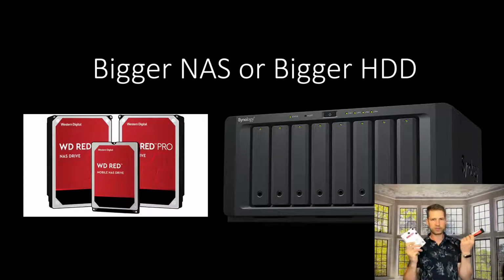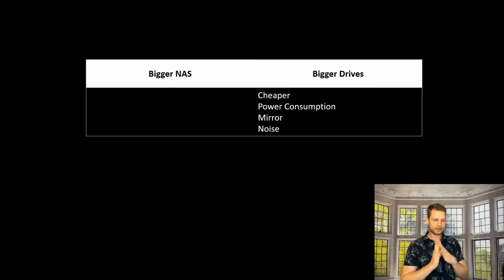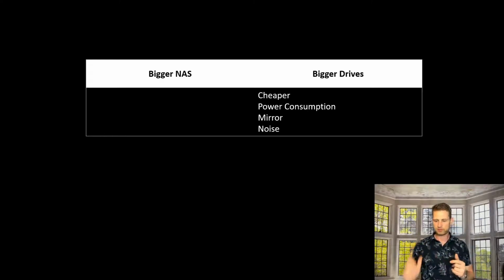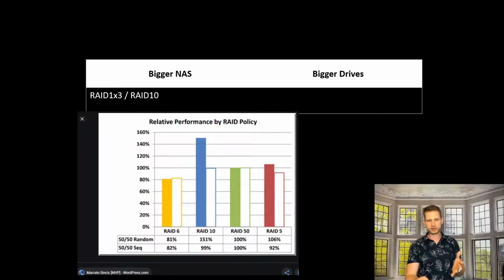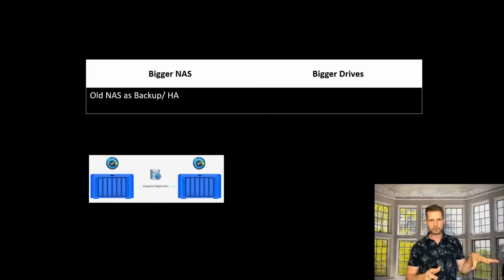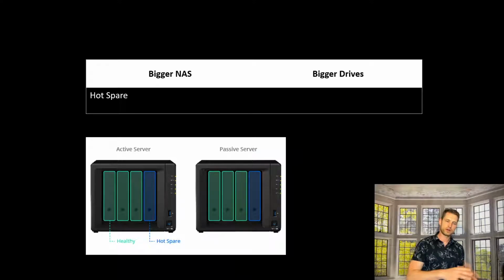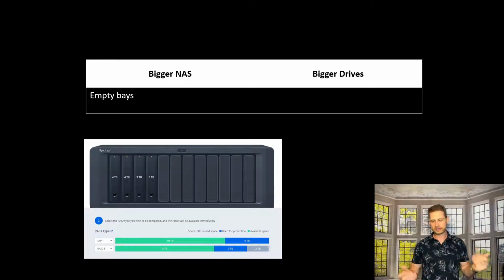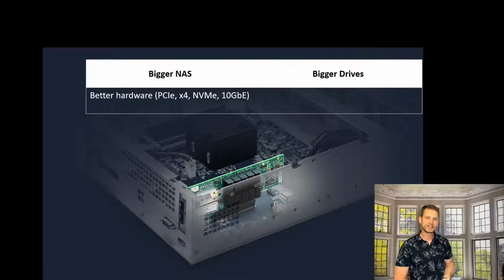Bigger NAS or Bigger HDD drives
If you’re running out of space on your NAS, the big question is: Should you upgrade to bigger drives, or get a bigger NAS?

In this video, I break down both paths — whether you’re expanding an existing setup (like a 2-bay NAS with full drives) or planning your first NAS purchase and trying to decide between a 2-bay or 4-bay system. From storage costs to RAID options, caching benefits to noise and power usage, I cover every angle so you can make the right decision.

This is not just a theoretical breakdown — it’s based on real-world testing and cost analysis. If you’re a Plex user, a backup enthusiast, or a creative pro working with high-speed media, this is essential viewing.

💡 What You’ll Learn:
• When upgrading just your hard drives makes sense
• Why expanding to a bigger NAS may save you more long term
• RAID benefits with more bays (RAID 5, 6, 10, SHR)
• Noise, power, and cost per terabyte breakdown
• How to use extra bays for cache, hot spare, or future-proofing
• Pros and cons of using old NAS as a backup or HA system
• How Synology lets you mix drive capacities in SHR setups
• What hardware upgrades you gain with bigger NAS models

📊 Example:
Going from 2 x 8TB drives in RAID 1 to 3 x 8TB in RAID 5 brings your cost-per-terabyte down by 25%, adds redundancy, and improves speed. Add a fourth drive or SSD cache, and things scale even better.

• How to Upgrade NAS Storage – Safely Replace Drives￼
• Best NAS for Plex in 2025 – Full Buyer’s Guide￼
• Synology RAID Explained – SHR vs RAID 5/6￼

00:00 Should You Upgrade NAS or Drives?
00:20 Out of Space? Options Explained
00:42 Two Scenarios: Existing NAS vs New NAS
01:01 Benefits of Just Upgrading Drives
01:21 Drive Cost vs New NAS
01:38 Power Usage Differences
02:00 RAID Mirroring and Simplicity
02:42 RAID 5 Recovery Difficulty
03:03 Bigger NAS = More Noise
03:26 Pros of Upgrading to Bigger NAS
03:48 Cost Per Terabyte Explained
04:26 RAID 10 Speed and Redundancy
05:25 Synology RAID 1 x 3 (Triple Mirror)
06:10 Using Old NAS for Backup
06:54 High Availability (HA) NAS Setups
07:19 Separate RAID Volumes for Workloads
08:15 Using Bays for SSD Cache
08:54 Hot Spare Drives for RAID 5
09:29 Empty Bays for Future-Proofing
10:26 More Bays = More Speed + IOPS
10:57 Better Hardware in Larger NAS Models
11:45 Faster NVMe Cache and PCIe Expansion
12:02 Final Thoughts & Recap